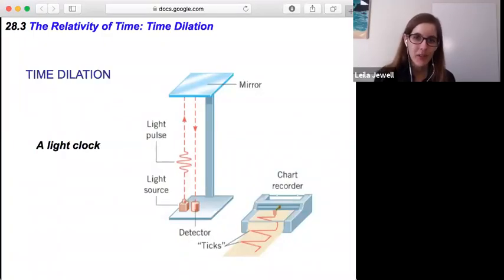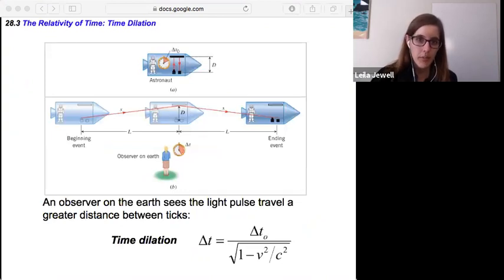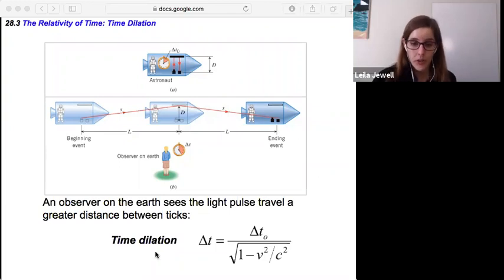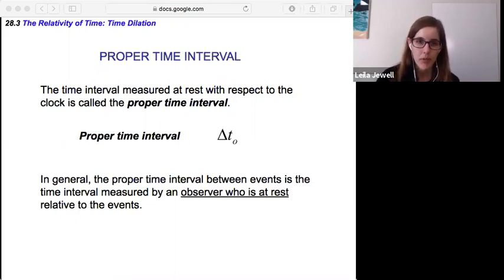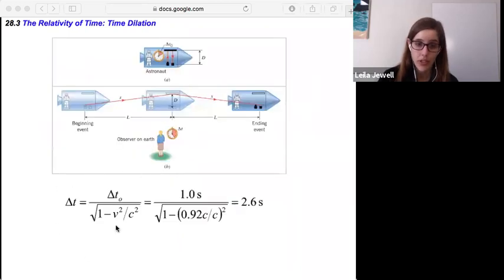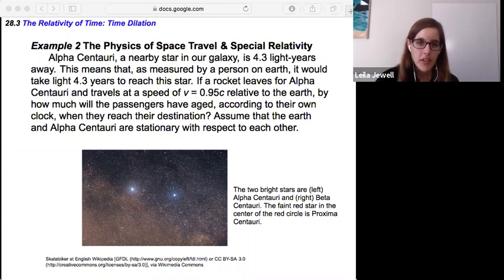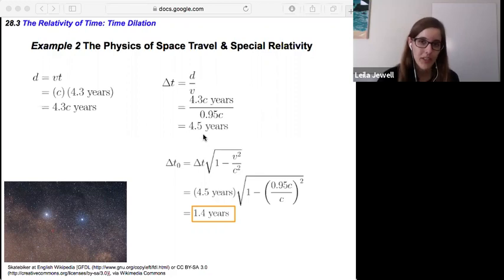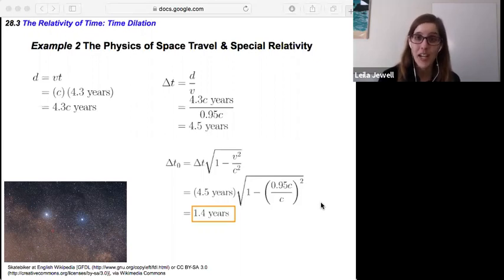phys2B ch28.3 Time Dilation